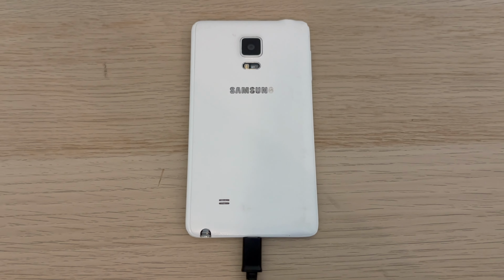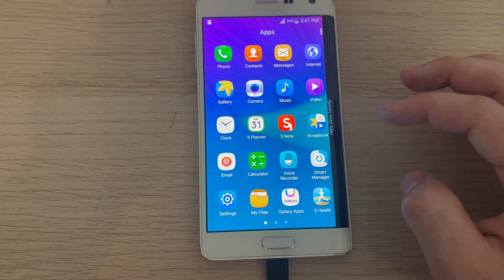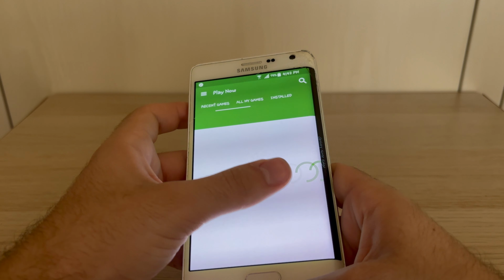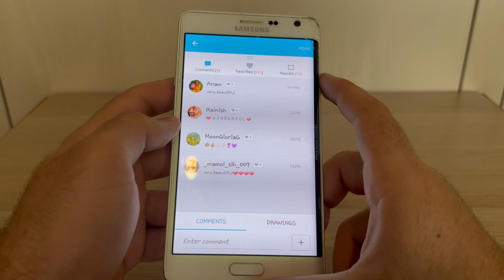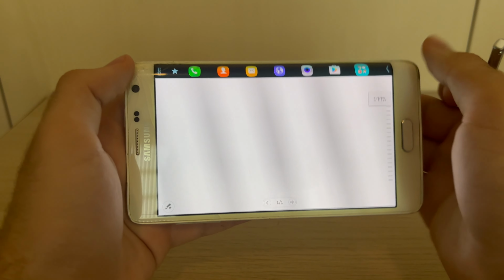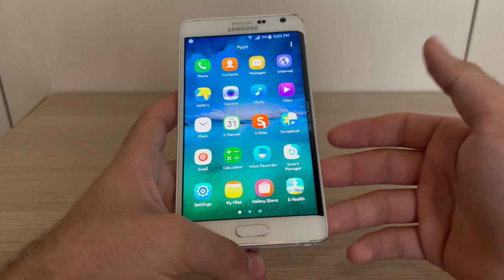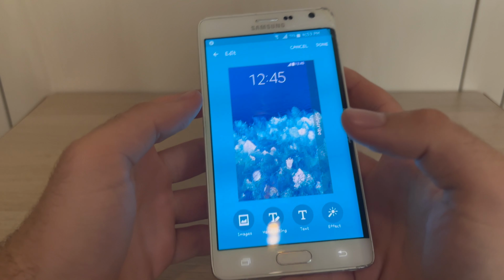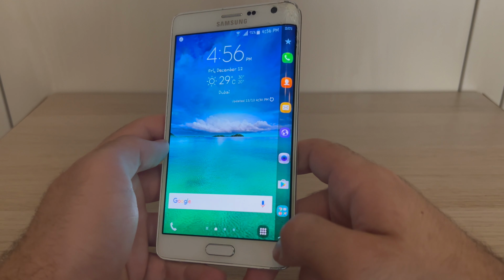Exploring the first Samsung Edge phone!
Playing with Android after many years...